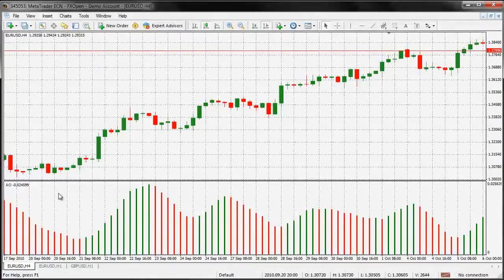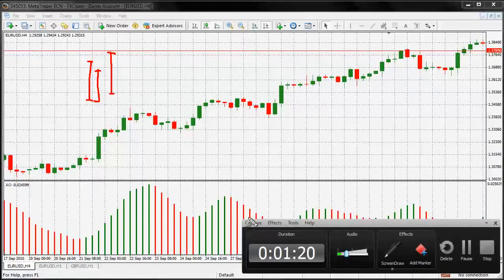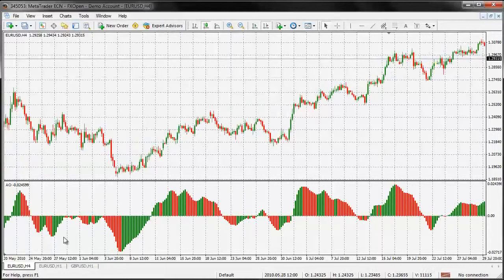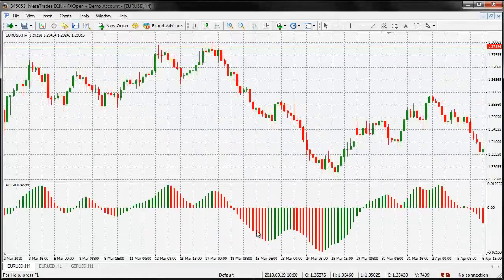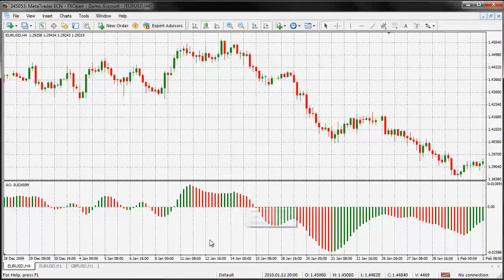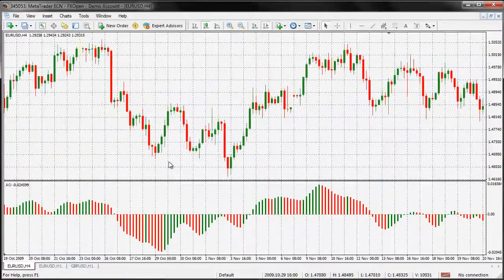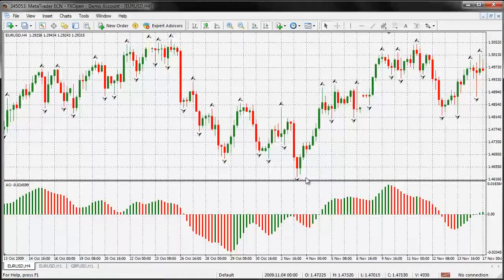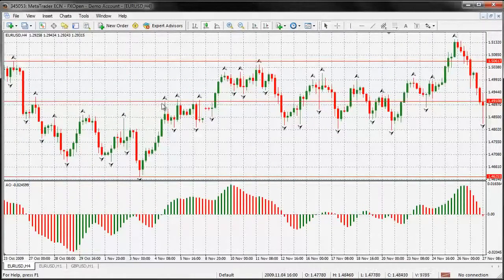022 awesome oscillator